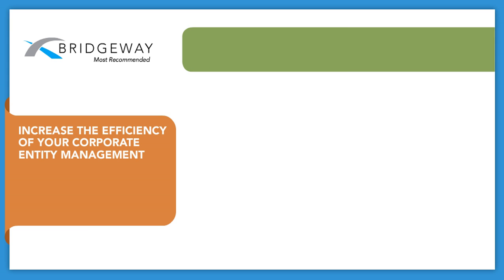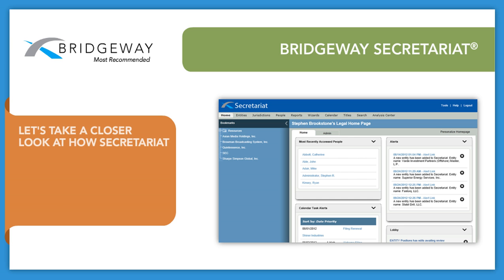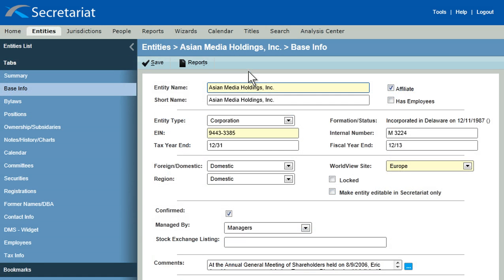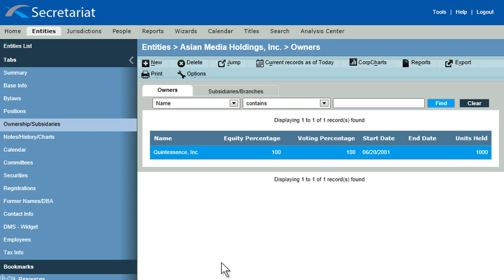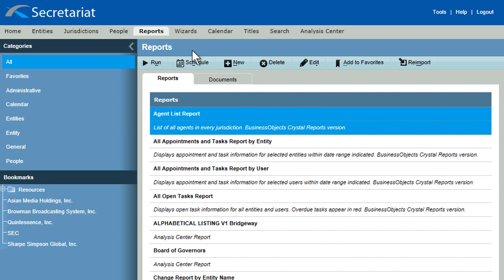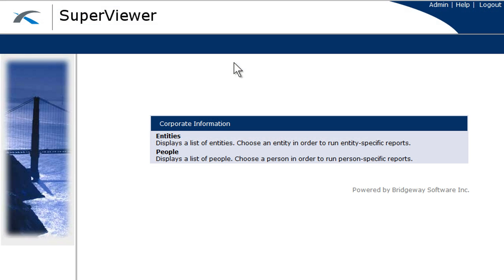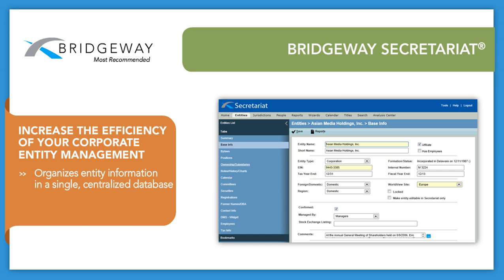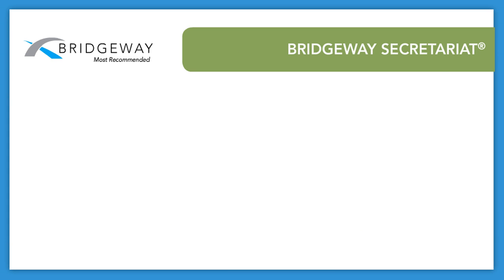Bridgeway - Secretariat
This short demo generates leads and qualifies prospects by highlighting how Bridgeway Secretariat improves corporate entity management.